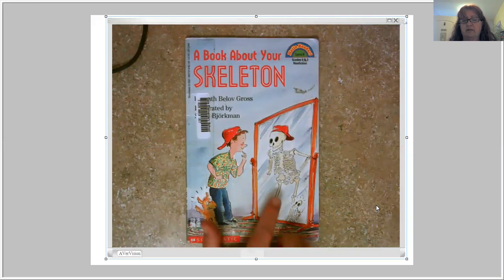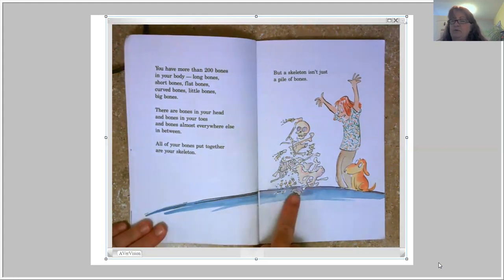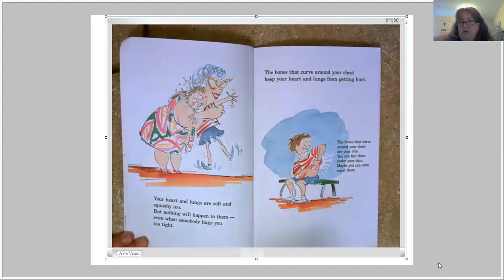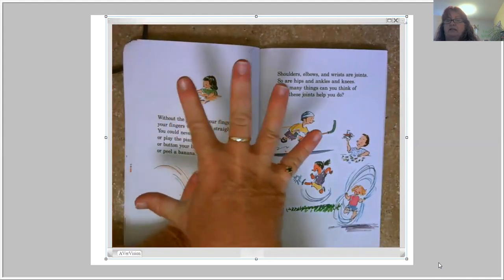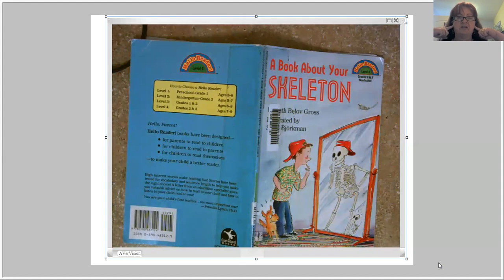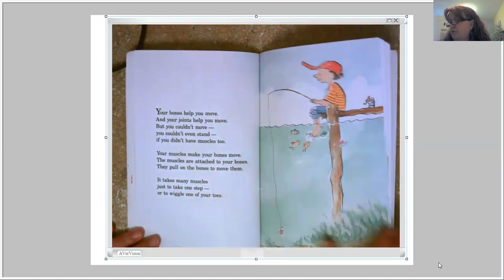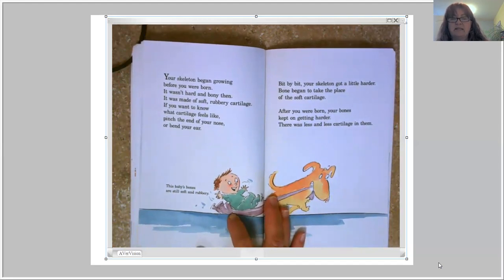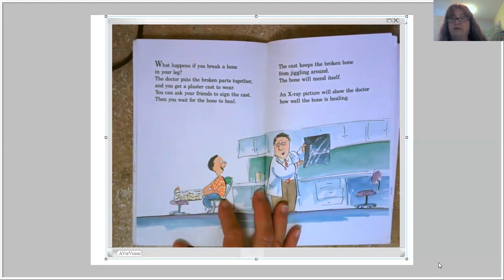A Book About Your Skeleton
Read Aloud of A Book About Your Skeleton by Ruth Belov Gross
Skeleton and Muscle diagrams from Scholastic's The Human Body